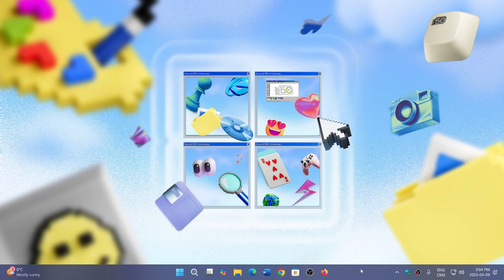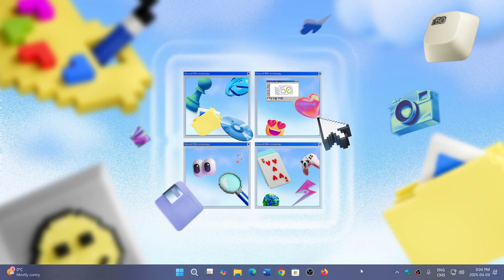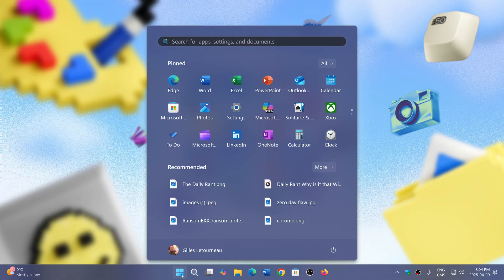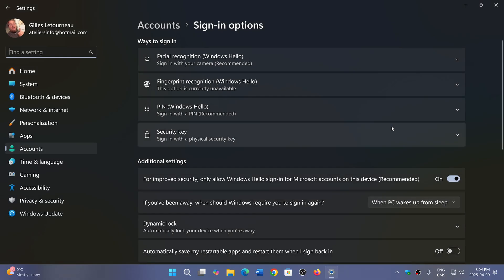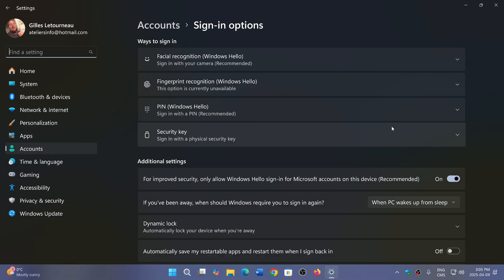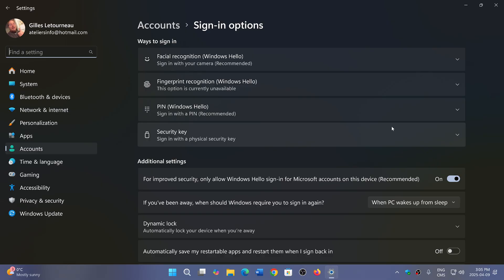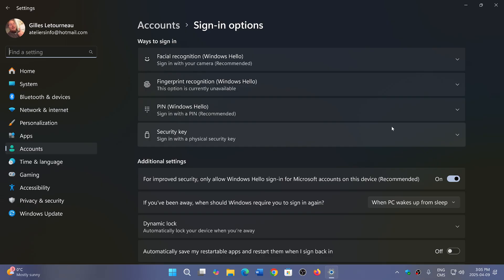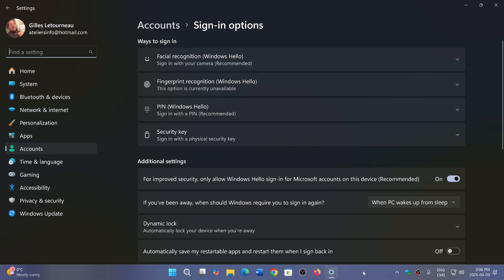Windows 10 11 Patch Tuesday seems to roll out well for majority of users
Windows Hello issues for a small subset of users but nothing bad for now